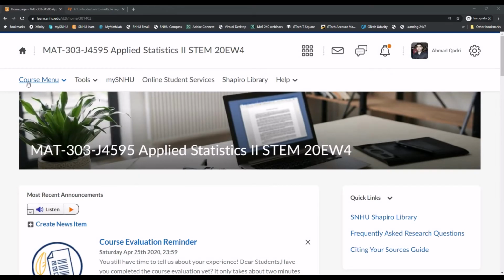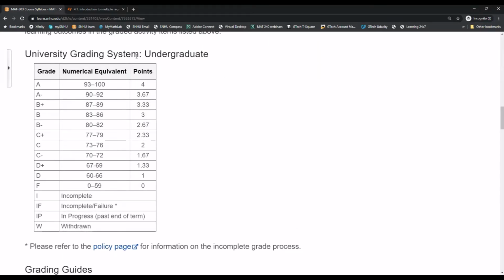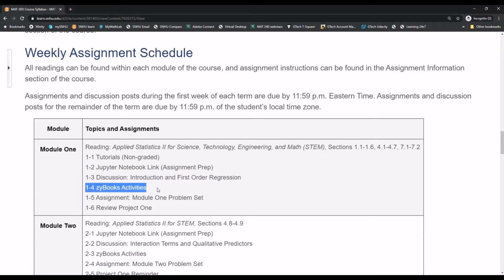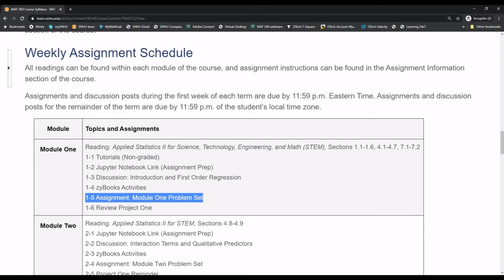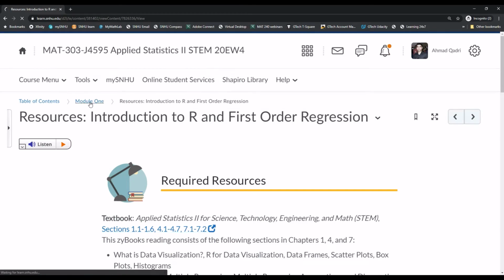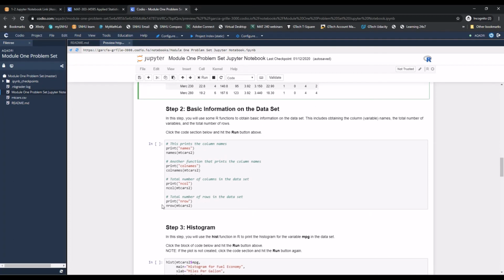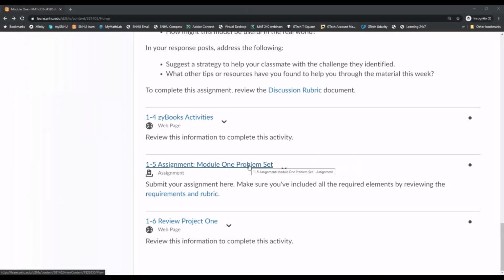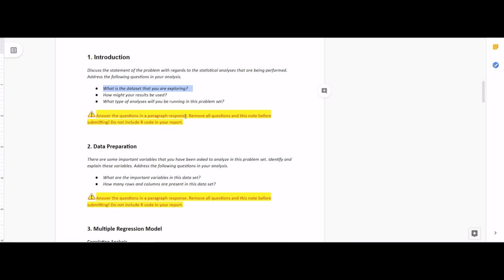MAT 303 Introduction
0:00 introduction
0:27 syllabus
4:34 assignments
12:50 module One
13:10 ZyBook
15:16 assignment prep
20:24 discussion
21:56 ZyBook activities
22:36 problem set